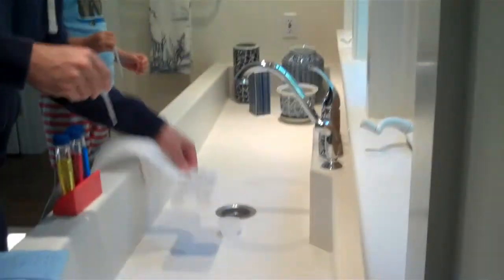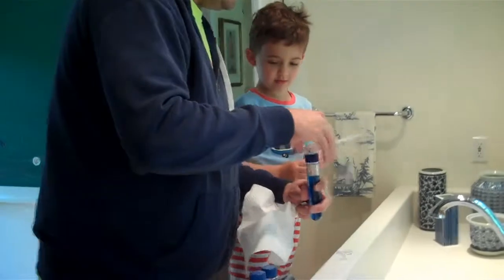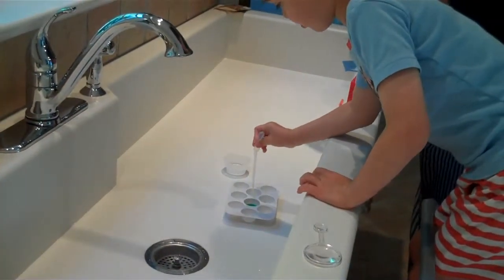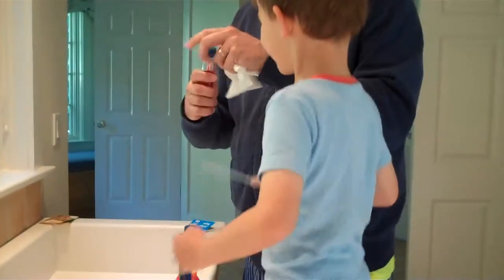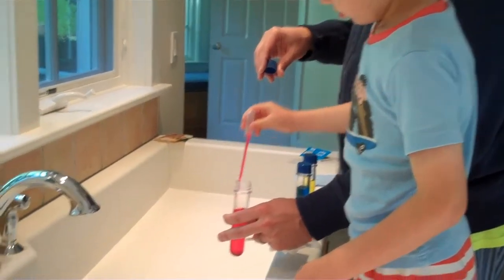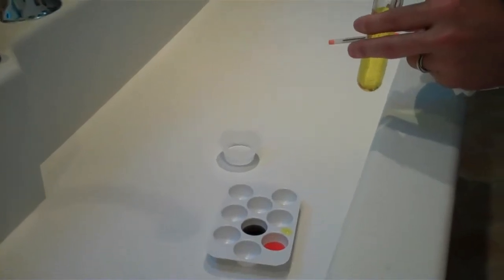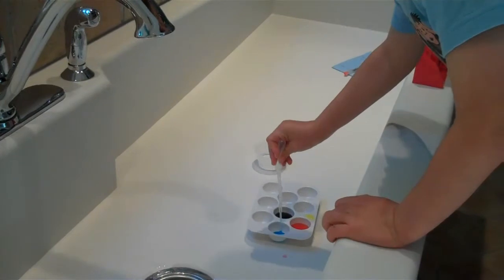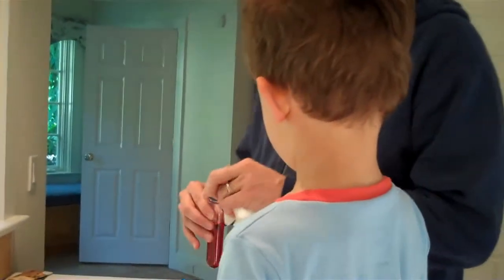Doing Science with Daddy